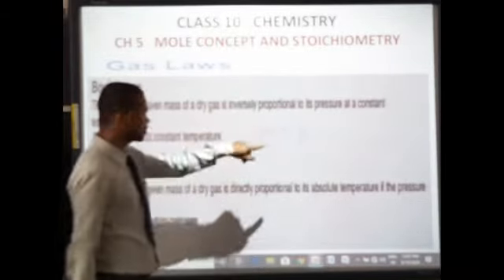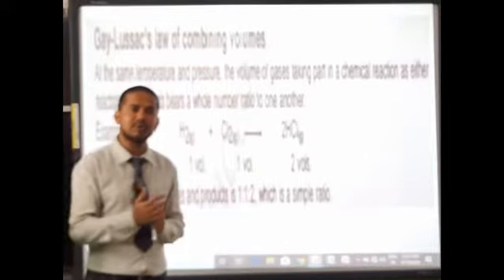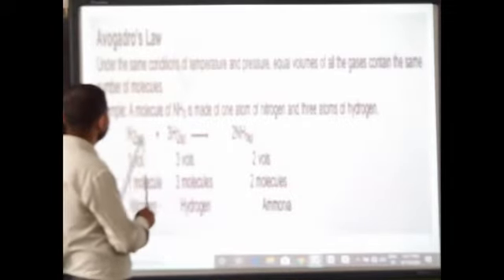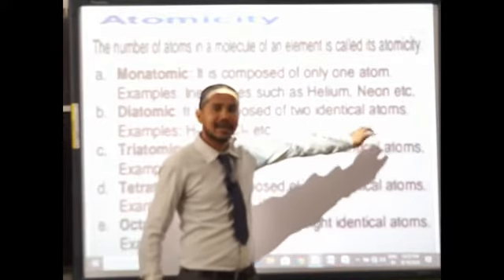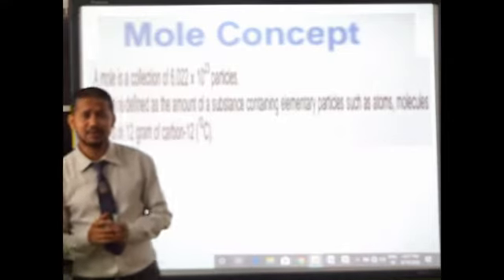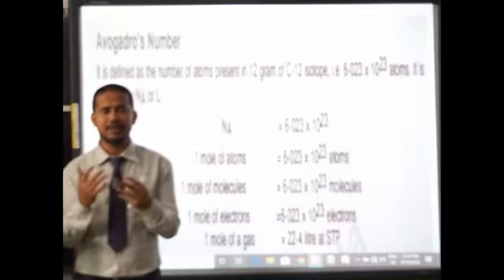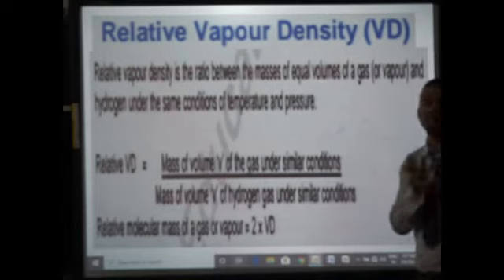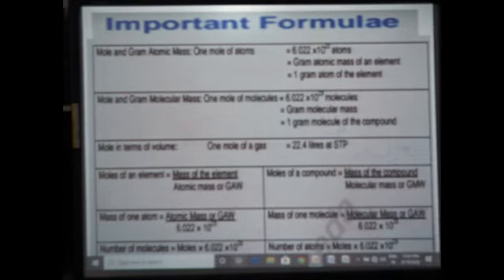Class 10 Chemistry Chapter 5 Topic: Mole Concept and Stoichiometry